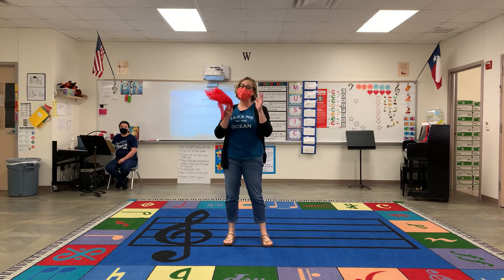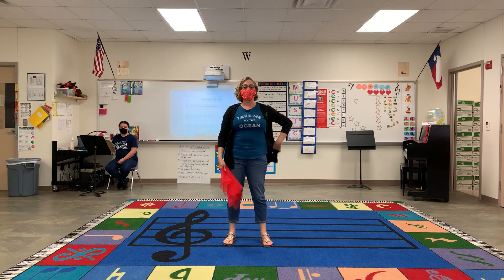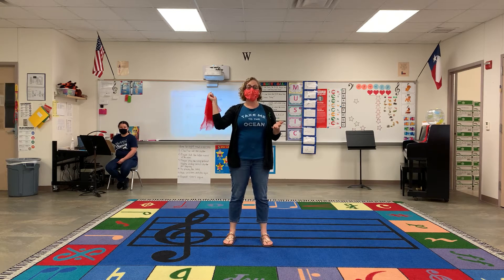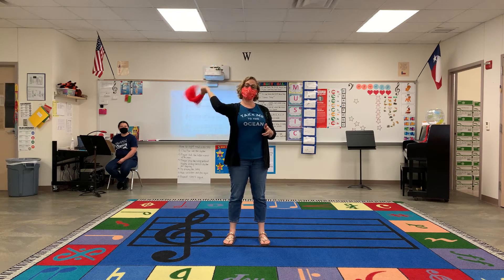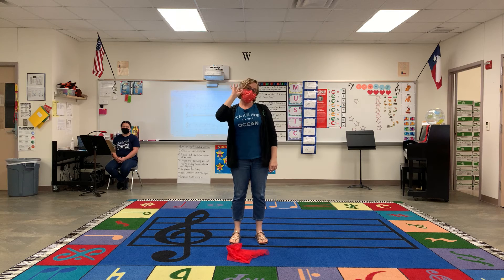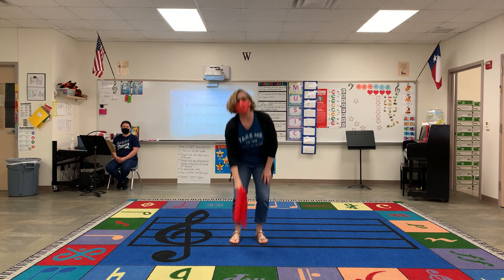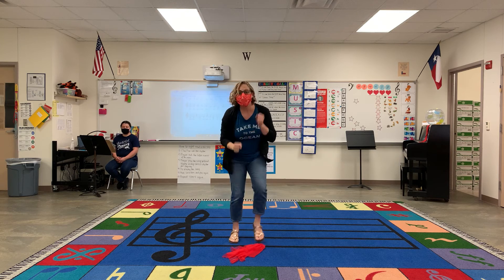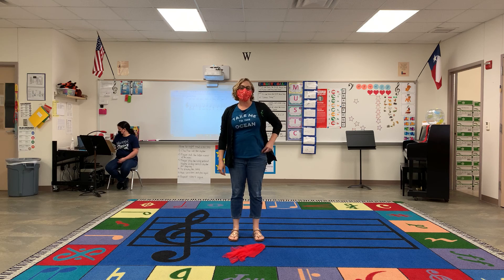Snail With the Mail